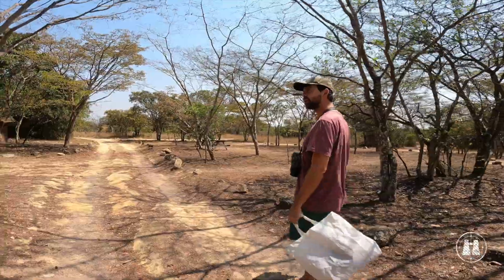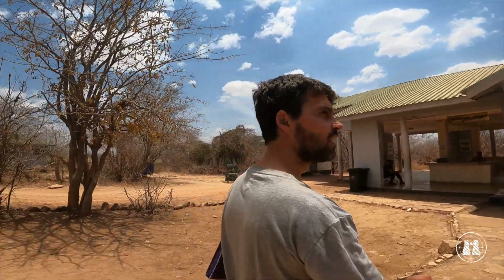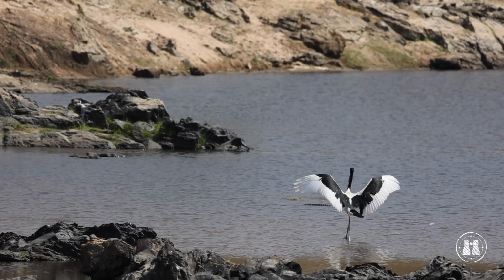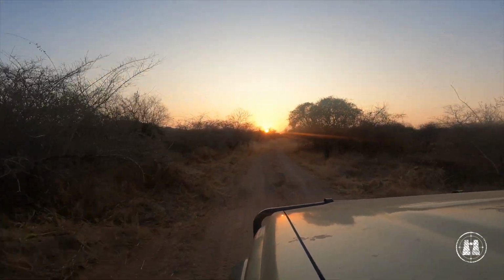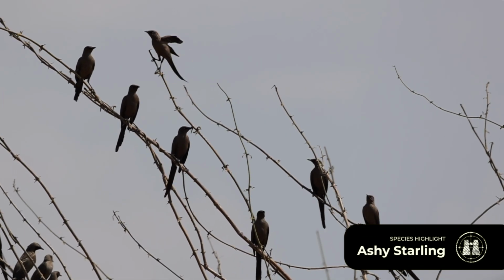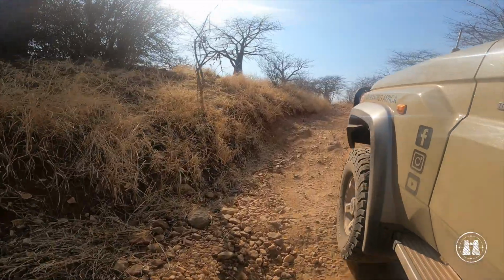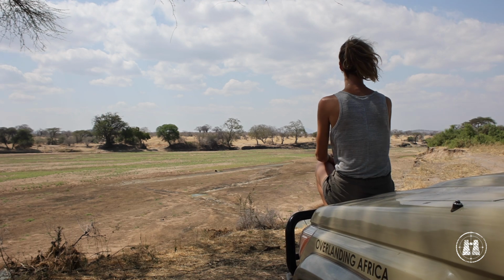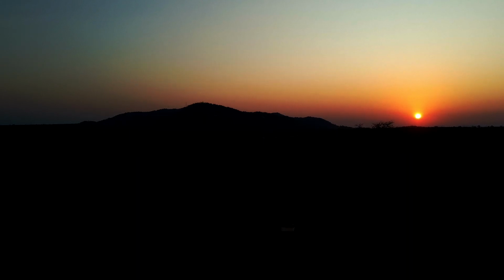Ruaha National Park, Tanzania / 2023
In this Youtube episode of our East Africa adventure in 2023 we continue our explorations of Tanzania and visit the largest national park in the country -

Ruaha National Park!

We share more about this hidden gem and the untamed wilderness you will meet when you visit this pristine and under-the-radar park.

Be sure to hit pause at the trip tips to get our recommendations for visiting this region.

Join us in our next video in the warm heart of Africa -  Malawi!